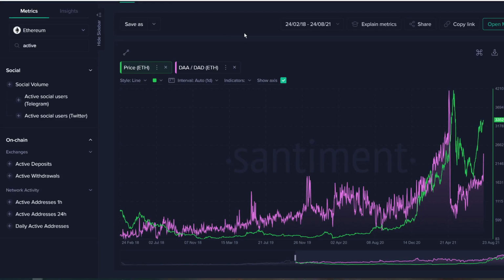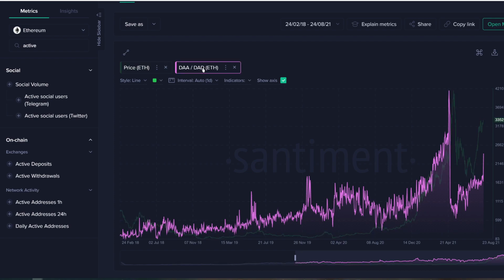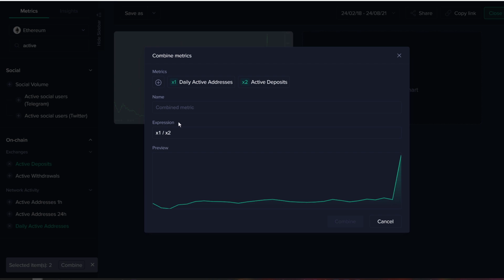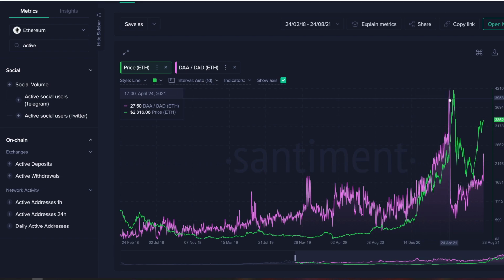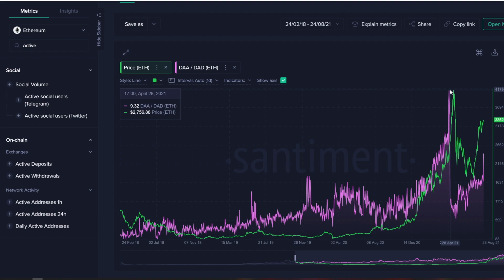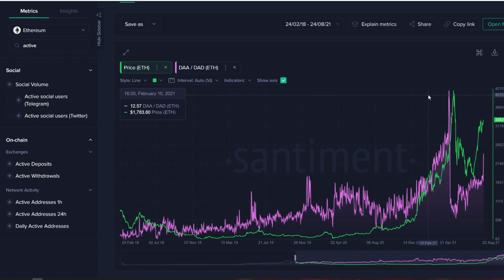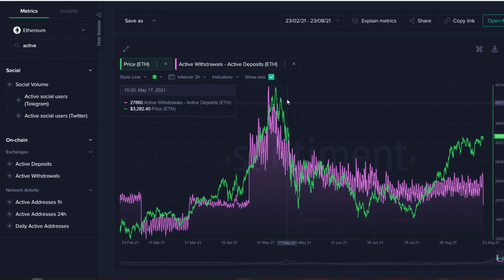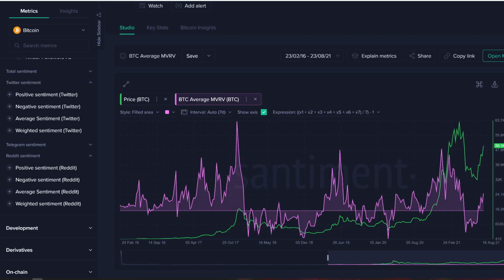COMBINING Price-Leading Metrics to Accurately See Where Markets Head NEXT!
Santiment now offers the ability to combine any metrics to take fundamental analysis to the next level.

Make a free account, and see what others in crypto can't!